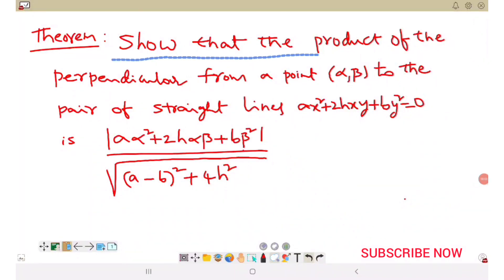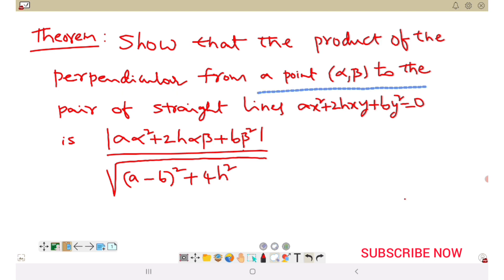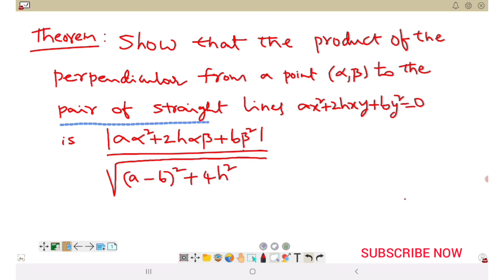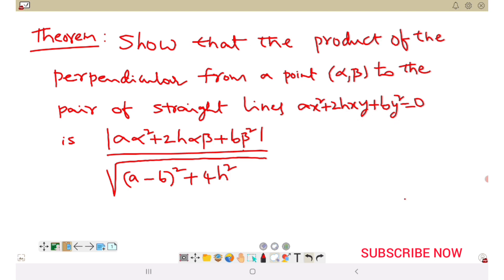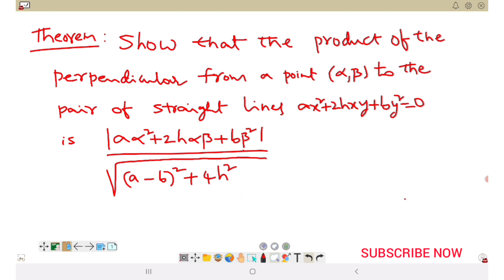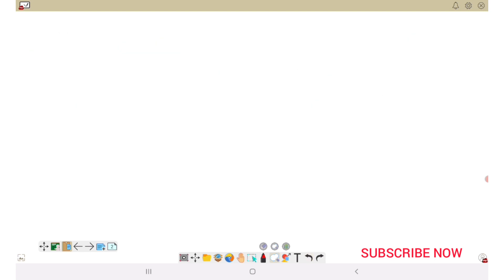PRODUCT OF PERPENDICULAR THEOREM | PAIR OF STRIGHT LINES | INTERMEDIATE | MATHS-1B